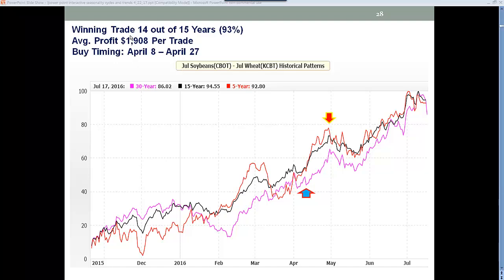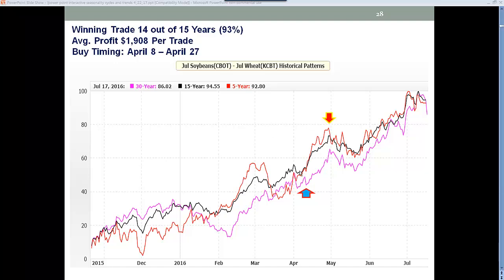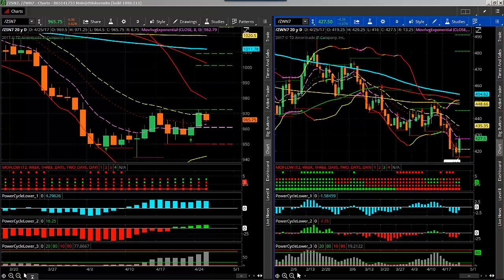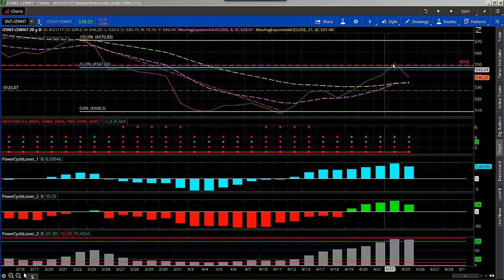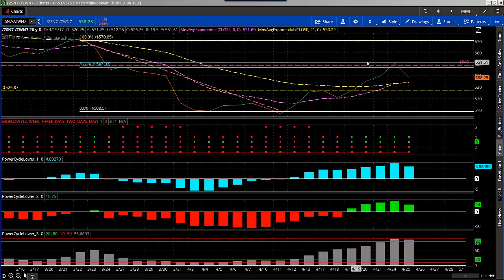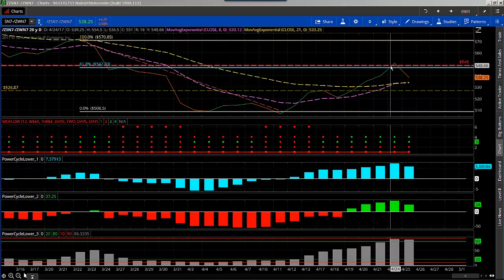Seasonality Spread Progression Long Soybeans & Short Wheat!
Option Strategies are covered in my Free Options eBook: ￼

Option Trading Veteran and Power Cycle Trading® Founder Larry Gaines explains how to use seasonality trend statistics and then being able to identify the actual seasonal shift.  A major way of stacking the odds for big winning trades way in your favor. Take a look at this Seasonality Trend Shift trade using a spread!

IMPORTANT DISCLAIMER: The contents of this video and all work of Power Cycle Trading® are for educational purposes only and are NOT intended as financial advice nor exact demonstration of actual trades. You should always consult your financial professional before investing. No representation is being made that the use of this strategy or any system or trading methodology will generate profits. Past performance is not necessarily indicative of future results. There is substantial risk of loss associated with trading securities and options on equities. Only risk capital should be used to trade. Trading securities is not suitable for everyone. Futures, Options, and Currency trading all have large potential rewards, but they also have large potential risk.

Premiere Options Trading Education

Futures and forex trading contains substantial risk and is not for every investor. An investor could potentially lose all or more than the initial investment. Risk capital is money that can be lost without jeopardizing ones’ financial security or lifestyle. Only risk capital should be used for trading and only those with sufficient risk capital should consider trading. Past performance is not necessarily indicative of future results.